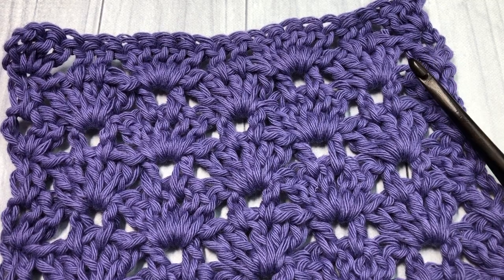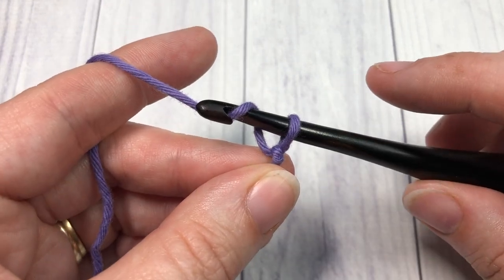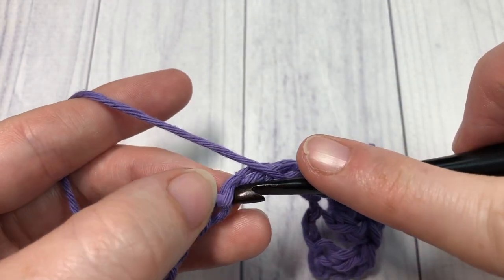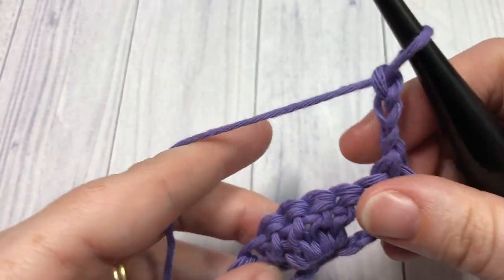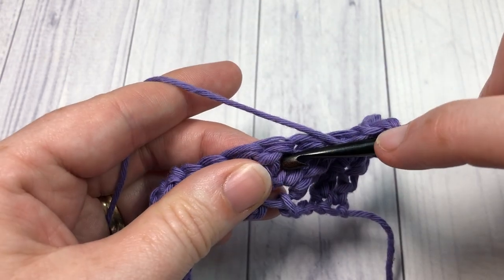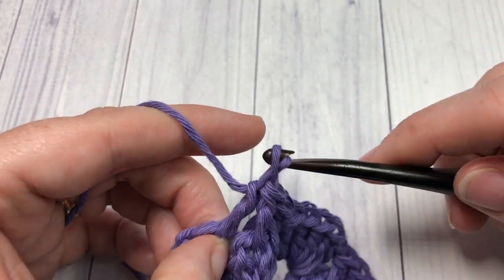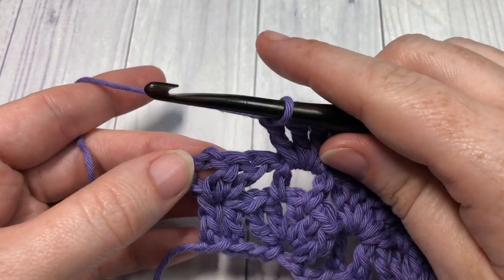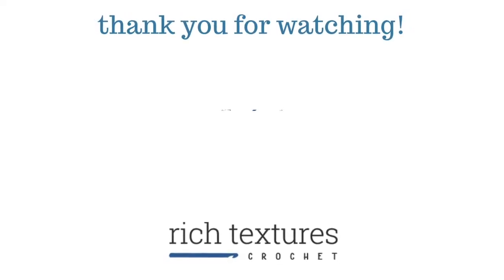Thistle Stitch | How to Crochet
The Thistle stitch is a beautiful and easy crochet stitch to work.  It is made up primarily of double crochet stitches and works up quickly.

A free written tutorial for this pattern can be found

Sarah